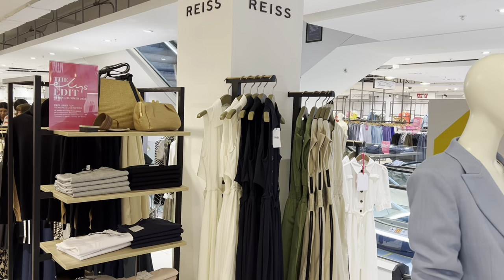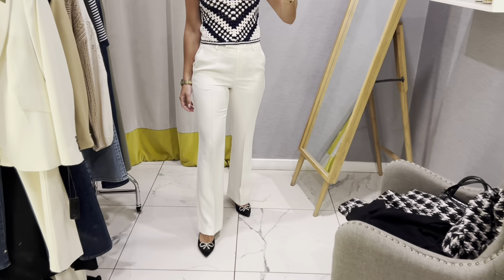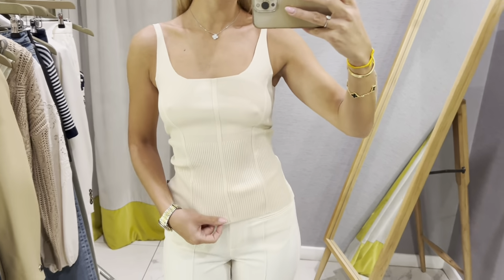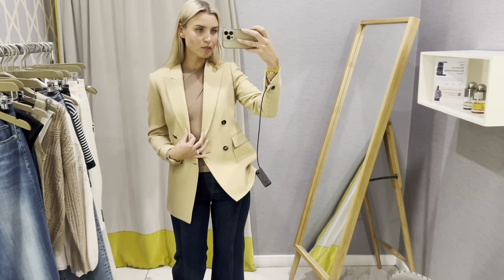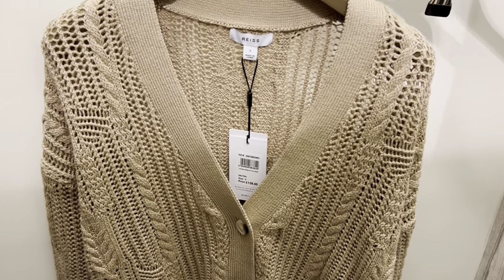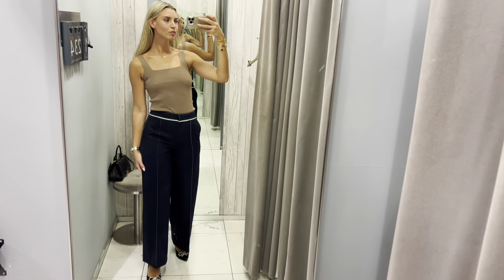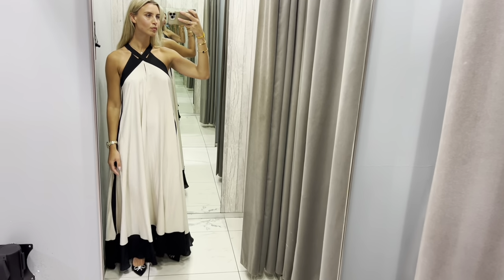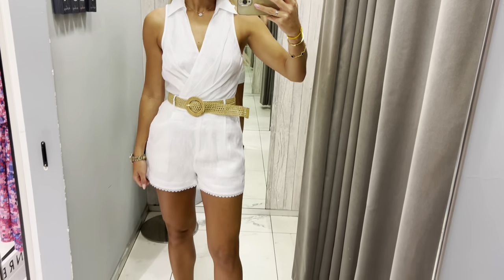REISS NEW COLLECTION TRY ON HAUL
Reiss New Collection try on haul & The Elys Edit Spring/Summer 2024 Catwalk Show

Look 1: Shirt: Levete Room
              Overshirt: Levete Room
              Skirt: Levete Room
              Trainers: Veja
Look 2: Reversible Jumper: BA&SH
              Skirt: Samsoe Samsoe
              Bag: Coach
              Shoes: Dune
Look 3: T-Shirt: Les Deux
              Knit Polo: Les Deux
              Shorts: Les Deux
              Trainers: Lacoste
Look 4: Jacket: Samsoe Samsoe
              Jumper: Baum and Pferdgarten
              Trousers: BA&SH
              Trainers: Veja
Look 5: T-Shirt: BA&SH
              Waistcoat: Free People
              Skirt: BA&SH
              Shoes: Kurt Geiger
Look 6: Dress: Reiss
              Bag: Coach
              Shoes: Mango
Look 7: Top: Samsoe Samsoe
              Skirt: Samsoe Samsoe
              Trainers: Dune
Look 8: Jacket: Gant
              Jumper: PS Paul Smith
              Jeans: Diesel
              Trainers: Dune
Look 9: Top: Jigsaw
              T-Shirt: Whistles
              Jeans: Rag&Bone
              Bag: Longchamp
              Trainers: Air&Grace
Look 10: Cardigan: Fabienne Chapot
               Jeans: Reiss
               Bag: Sorena
               Shoes: Kurt Geiger
Look 11: Coat: AllSaints
               T-Shirt: Weekend MaxMara
               Trousers: InWear
               Trainers: Veja
Look 12: Shirt: Holland Cooper
               Dress: Albaray
               Pearl Necklace: Artisun
               Shoes: Dune
Look 13: Jacket: Reiss
                Polo shirt: Reiss
                Trousers: Reiss
                Trainers: Polo
Look 14: Blazer: Great Plains
                Top: ONLY
                Trousers: Great Plains
                Bag: Kate Spade
                Trainers: Air&Grace
Look 15:  Waistcoat: Rag&Bone
                 Vest: Rag&Bone
                 Trousers: Rag&Bone
                 Scarf: Fraas
                 Shoes: Mango
Look 16: Jacket: Levi's
                T-Shirt: Jigsaw
                Skirt: Fabienne Chapot
                Shoes: Mango
Look 17: Shirt: Mint Velvet
                Jeans: Mint Velvet
                Bag: Longchamp
                Shoes: Dune
Look 18: Shirt: AllSaints
                T-Shirt: Barbour
                Jeans: Levi's
                Bag: Groundtruth
                Trainers: Dune
 Look 19: Jumpsuit: Rag&Bone
                 Bag: Paul Smith
                 Trainers: Air&Grace
Look 20: Shirt: BA&SH
                 Skirt: Baum und  Pferdgarten
                 Bag: Longchamp
                 Shoes: Dune
Look 21: Hat: Snoxell & Gwyther
                Dress: Fabienne Chapot
                Blazer: Fabienne Chapot
                Shoes: Mango
Look 22: Suit: Moss
                Shirt: Boss
                Shoes: Reiss
Look 23: Hat: Hostie Hats
                Dress: Reiss
                Bag: Reiss
                Shoes: Carvela
Look 24: Hat: Hostie Hats
                Dress: Reiss
                Shoes: L.K. Bennett
Look 25: Suit: Moss
                Shirt: Boss
                Shoes: Dune
Look 26: Hat: Vixen
                Dress: Forever New
                Bag: Kate Spade
                Shoes: Kurt Geiger